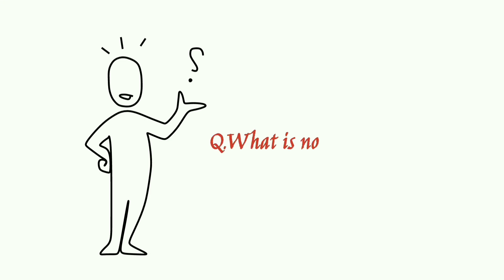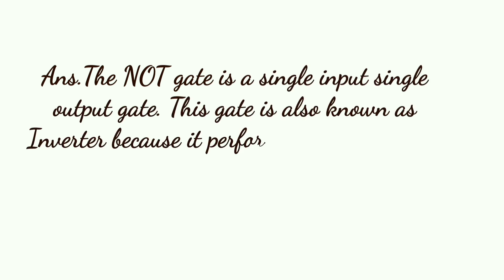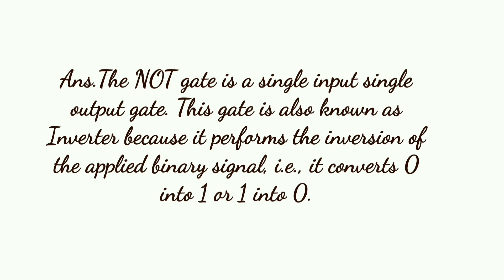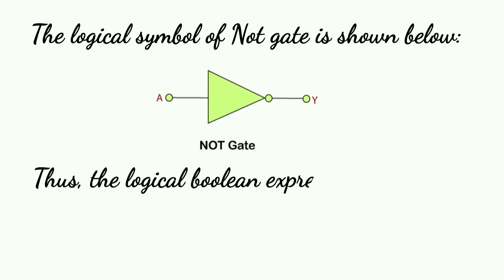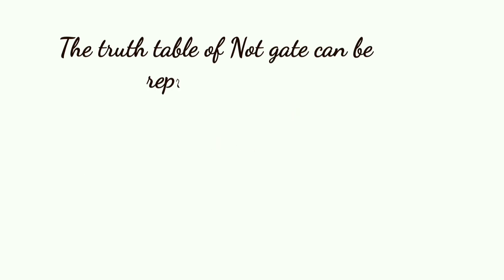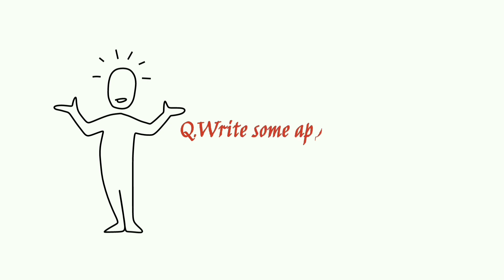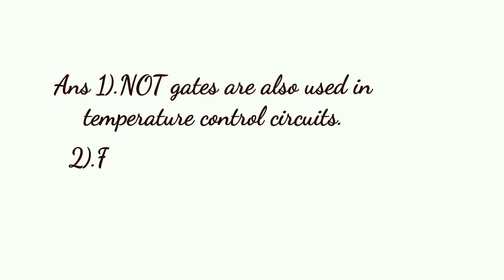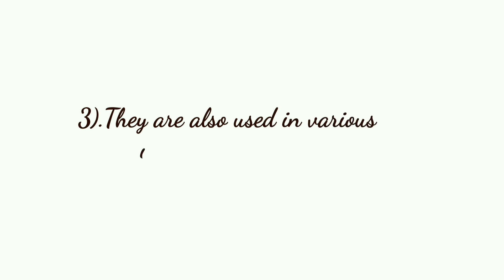Q.What is NOT gate ? Definition, Symbol, truth table and applications of NOT gate ?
A NOT gate is a logic gate that inverts the digital input signal. For this reason, a NOT gate is sometimes is referred to as an inverter (not to be confused with a power inverter).

A NOT gate always has high (logical 1) output when its input is low (logical 0). Conversely, a logical NOT gate always has low (logical 0) output when the input is high (logical 1). The logical symbol for a NOT gate is shown below:

If the input binary variable of a NOT gate is considered as A, then the output binary variable of the gate will be Ā. As the symbol of not operation is ( – ) bar.

If the value of A is 1.
then Ā = 0 and in the opposite if the value of
A is then Ā = 1.

Truth tables list the output of a particular digital logic circuit for all the possible combinations of its inputs.